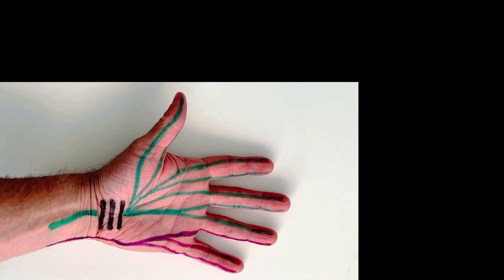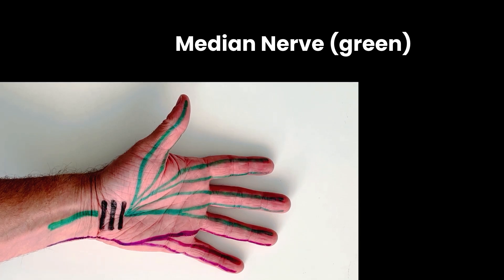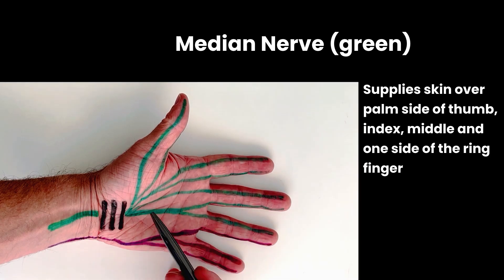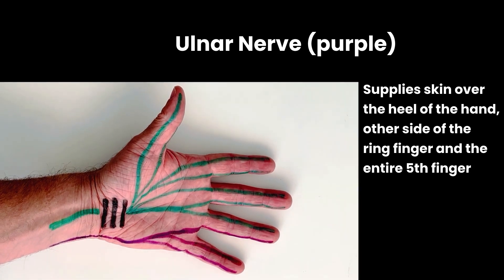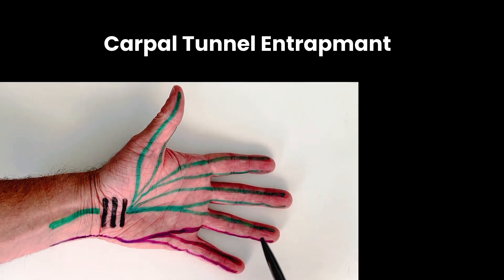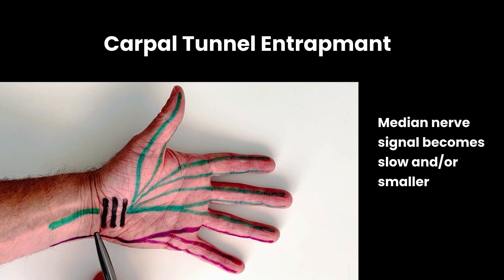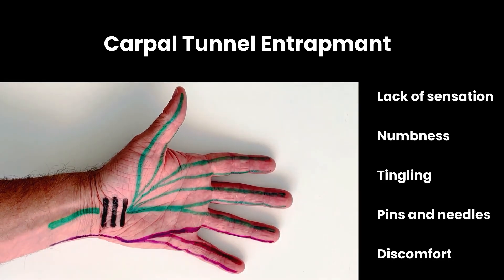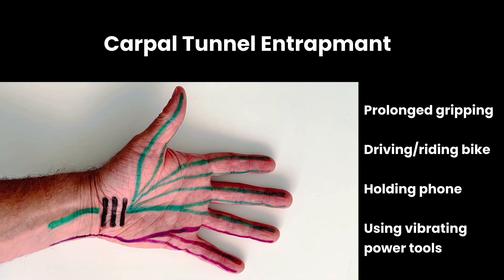Carpal Tunnel Syndrome - Part 1: Basic Anatomy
This video I spart of a short series of videos intended to give patients and healthcare workers a simplified explanation of Carpal Tunnel Syndrome and how it can be assessed using Nerve Conduction Studies.  This video focuses on simple neuroanatomy of the hand.